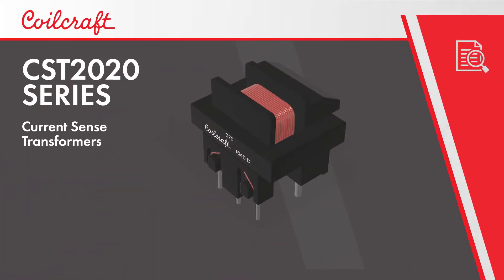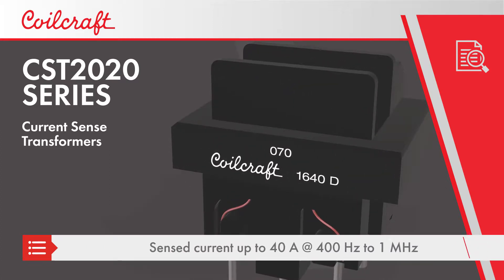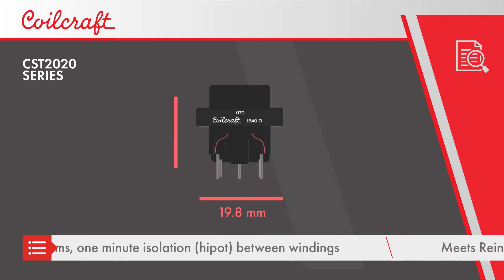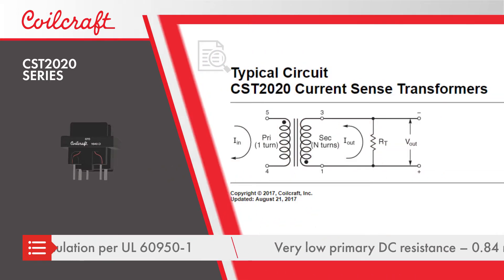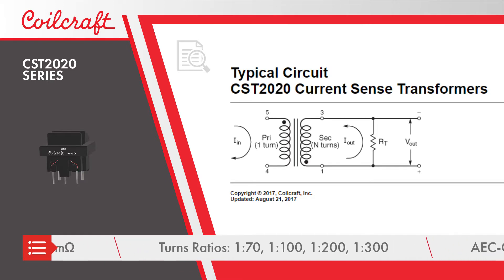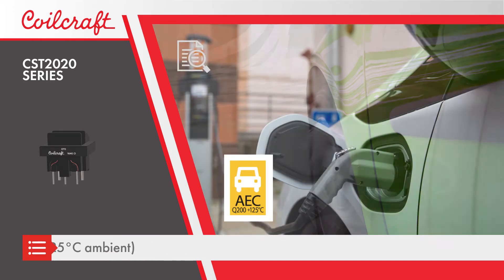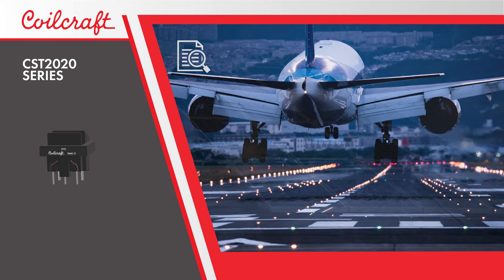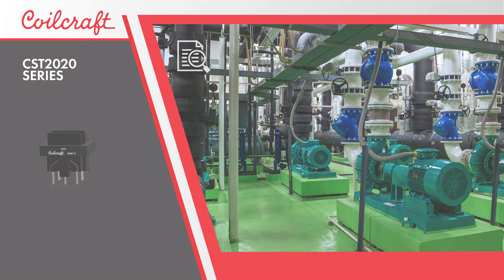CST2020 Current Sense Transformer | Coilcraft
The CST2020 Series current sense transformers sense current up to 40 Amps over a frequency range of 400 Hz to 1 MHz and offer 4000 Vrms isolation voltage between the sense and output windings. They provide Reinforced Insulation per UL 60950-1 and provide output feedback for load current measurement and control in switching power supplies and overload/short-circuit protection. They are qualified to AEC-Q200 Grade 1 (-40°C to +125°C) standards, making them ideal for automotive applications like current measurement in traction motor and battery management systems.

These transformers are also well suited for use in 48V vehicle systems. Other applications include aerospace power management systems, three-phase solar inverters, industrial motor controls and other applications requiring high isolation between the sense and output windings.